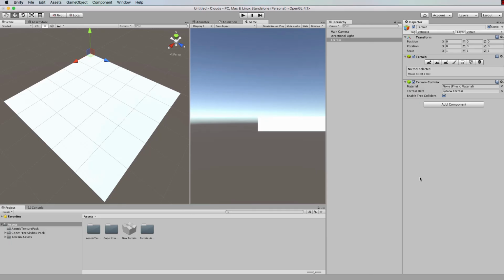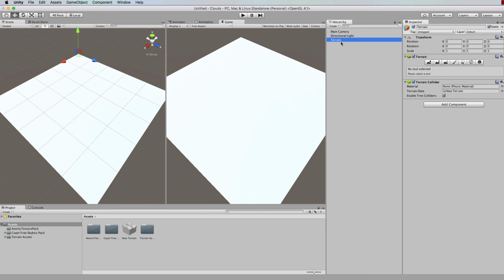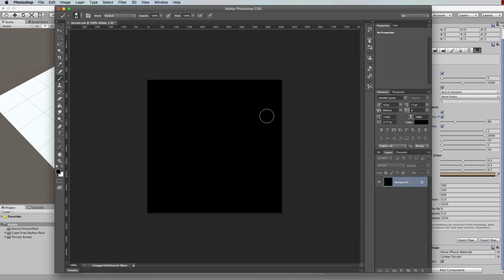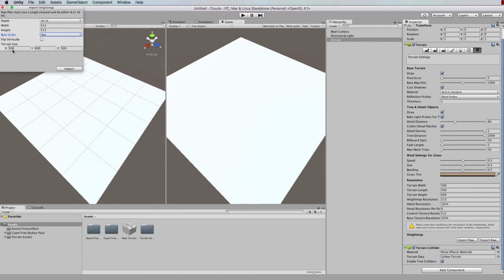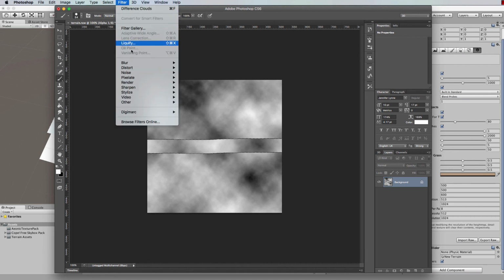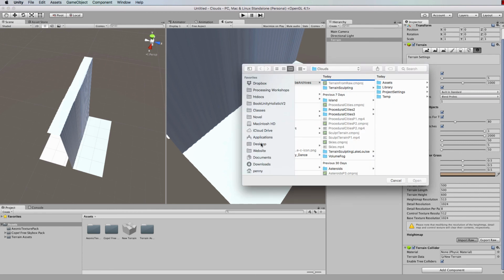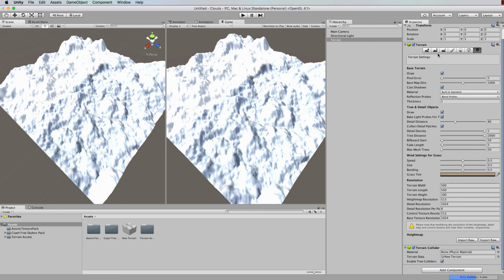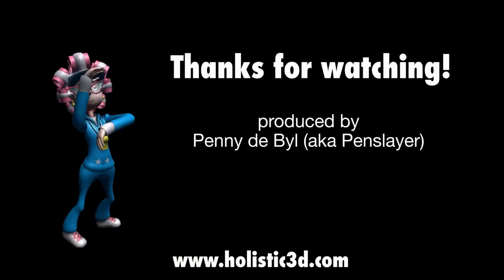Unity 5 from Scratch Part 18: Creating a Realistic Terrain Heightmap with Photoshop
In this short tutorial I will demonstrate how you can make a height map for a terrain using Perlin Noise generated in Photoshop.  The height map, after added to the terrain to make a realistic landscape can then be coloured, sculpted further and then trees and other objects added.